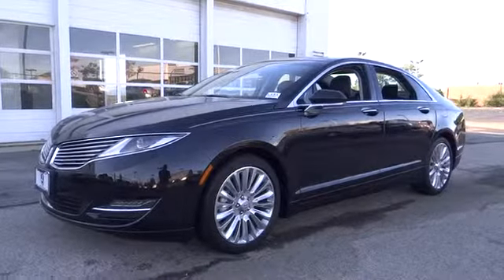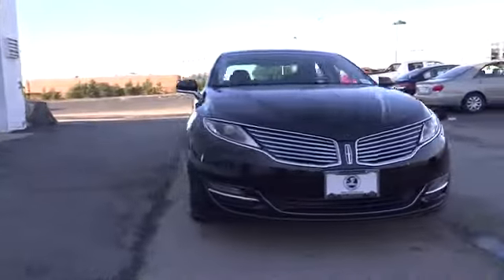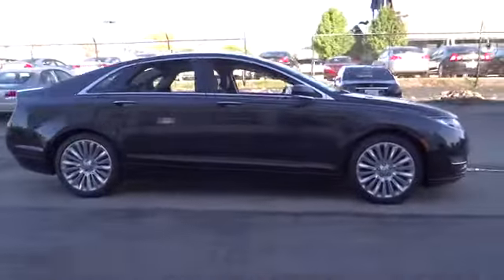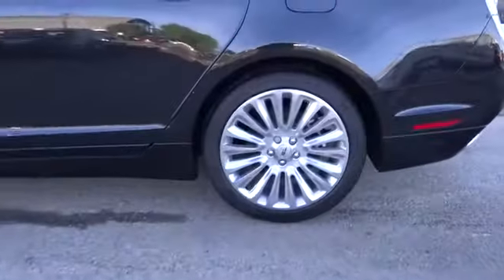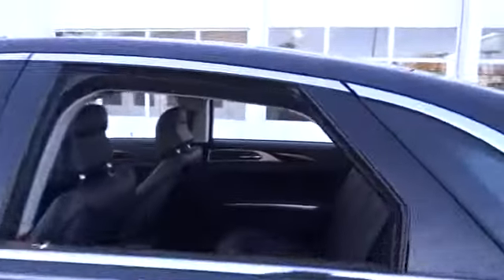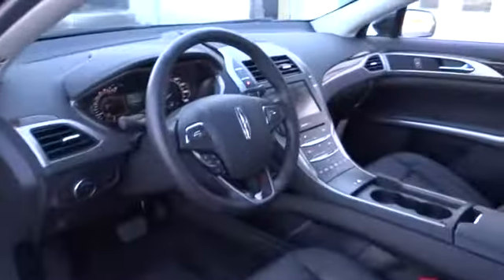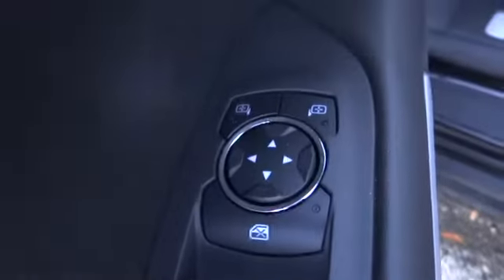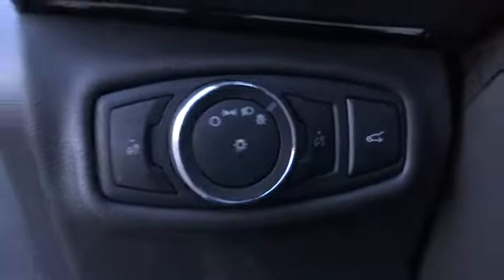2013 Lincoln MKZ Chicago, Schaumburg, Hoffman Estate, Arlington Heights and Palatine, IL L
Servicing Chicago, IL near Schaumburg, Hoffman Estate, Arlington Heights and Palatine, Illinois
2013 Lincoln MKZ  - Stock#: L151 - VIN#: 3LN6L2G90DR818881

Schaumburg Lincoln - New
1200 East Golf Road